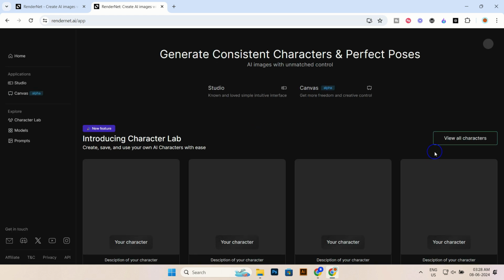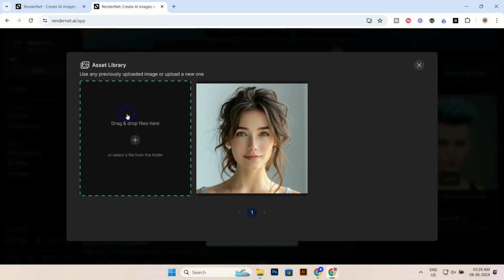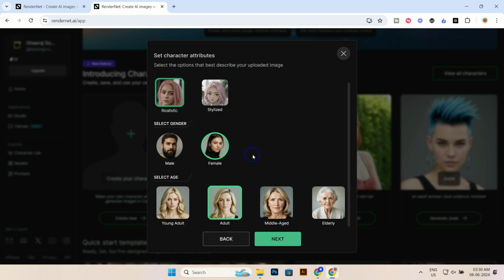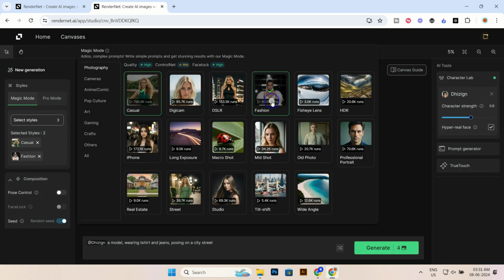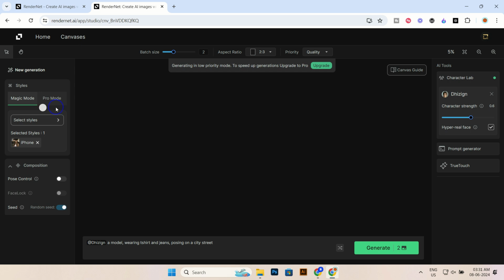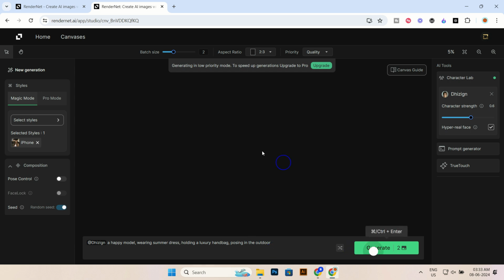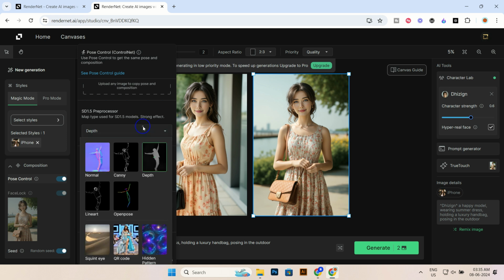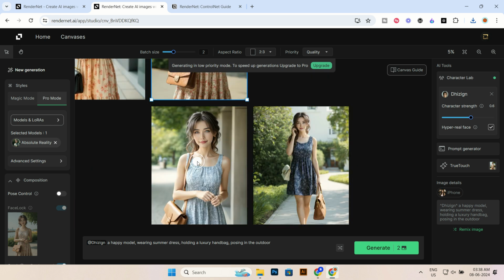Create ai influencer in less than 5 minutes with consistent face using rendernet ai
In this video, I have shared step by step process to create Ai influncer with consitent character face in less than 5 minutes.
Follow these steps and create your own ai influncer, whether you are a business owner or a creator who wants to start a faceless content creation.